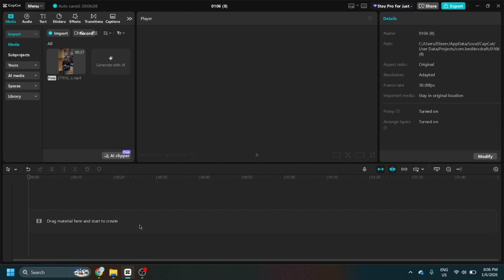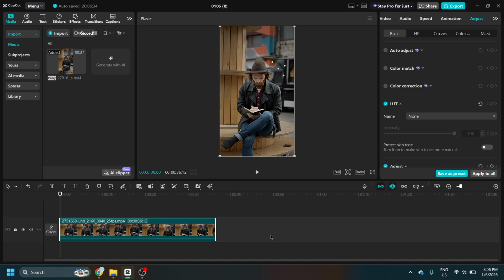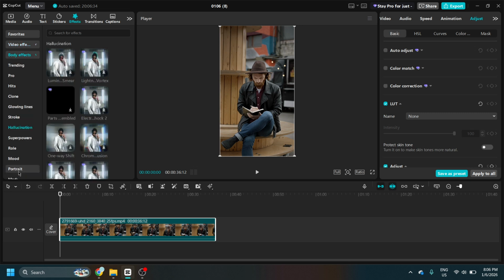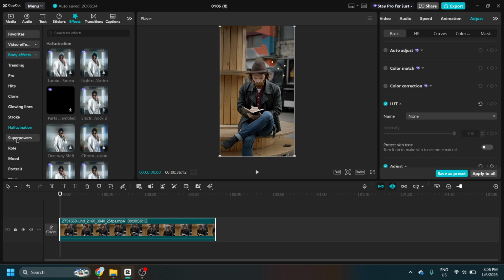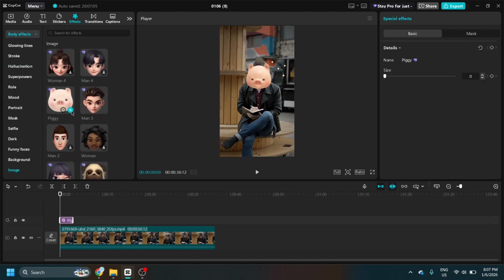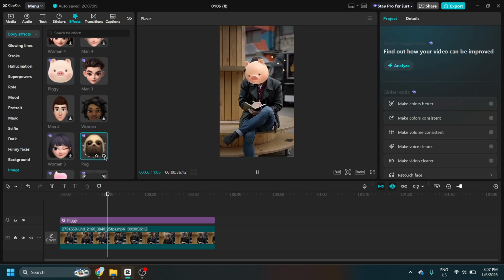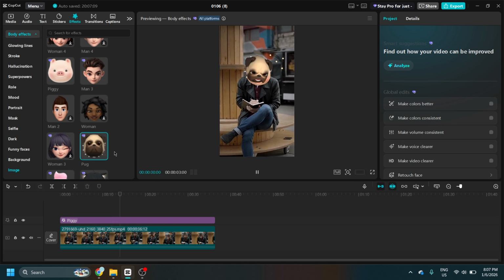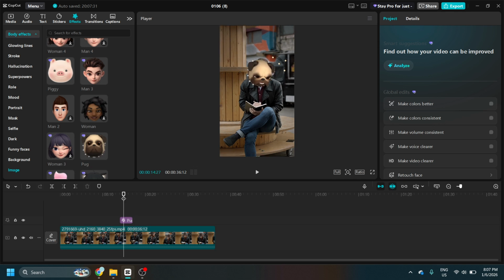How To Change Your Face With Emoji In CapCut (Full Guide 2026)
In this video, we discuss creative ways to protect your privacy or add humor using CapCut emoji face techniques. We demonstrate face tracking emoji and motion tracking CapCut steps to ensure your emoji stickers stay perfectly aligned with your movement.

00:00 Intro
00:11 Open CapCut and Set Up Your Project
00:36 Add and Prepare Your Video Clip
01:05 Find and Apply the Emoji Effect
01:54 Fine-Tune and Adjust the Emoji Tracking
02:40 Summary of Steps